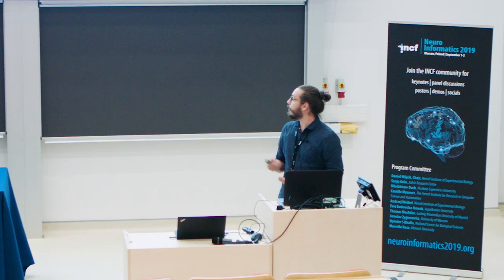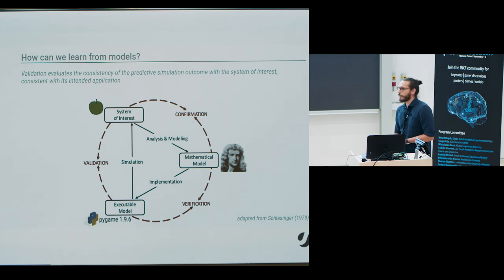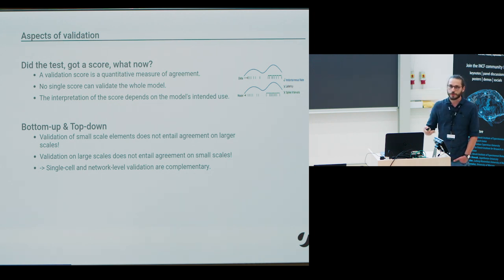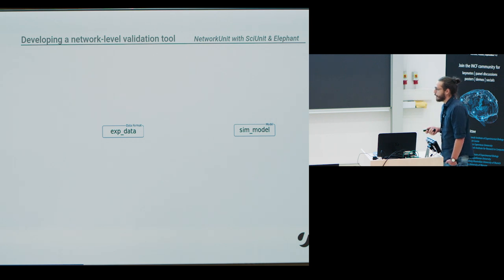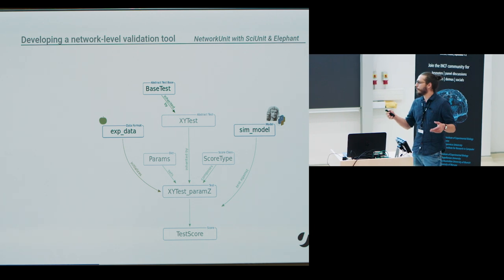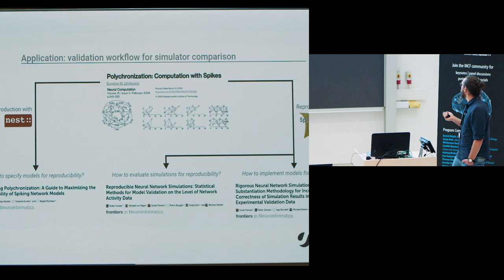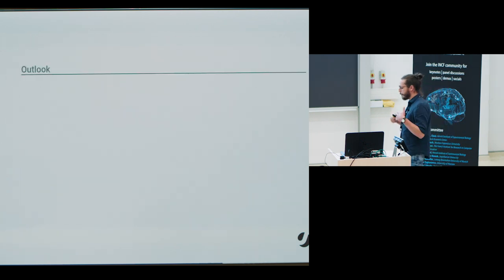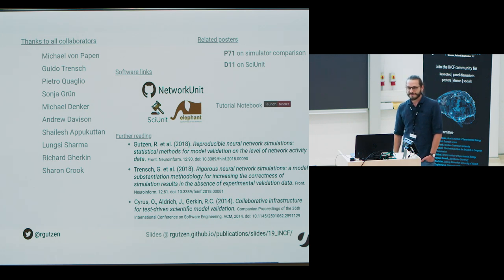Session 2A Neuroinformatics workflows. Investigator presentation: Robin Gutzen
"Evaluating neural network models within a formal validation framework"